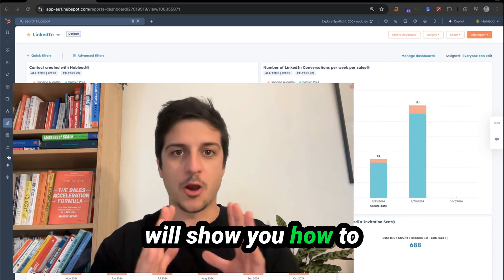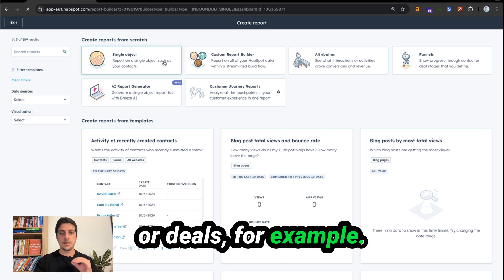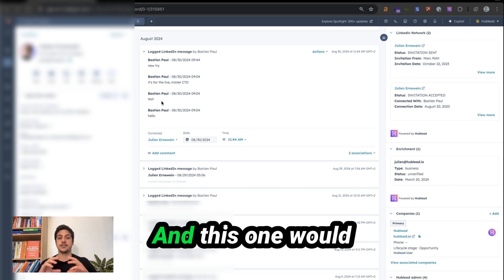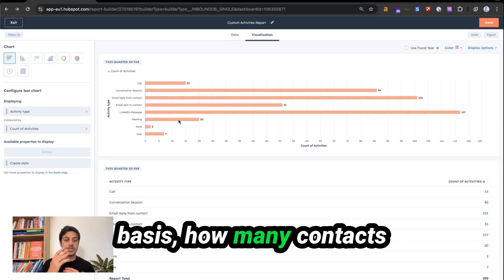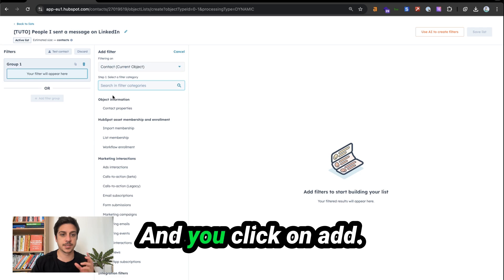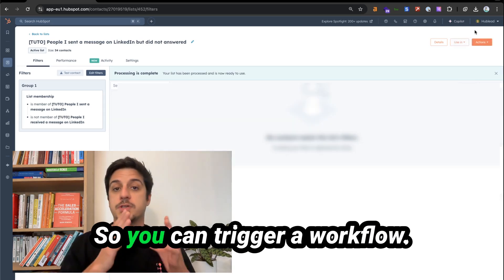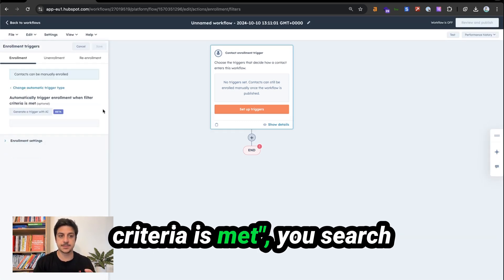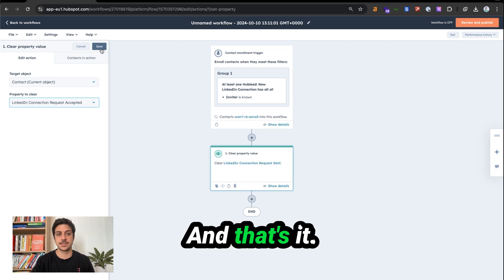How to Leverage LinkedIn activities in HubSpot with Hublead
Integrating LinkedIn Activities with HubSpot: Step-by-Step Guide

Learn how to efficiently sync and report LinkedIn activities within HubSpot with this detailed tutorial. Bastien walks you through creating reports on LinkedIn contacts and invitations, setting up tailored workflows, and building lists to track LinkedIn engagement. Discover how to leverage LinkedIn messages and invitations to optimize your sales efforts in HubSpot. Don't miss these essential steps to integrate LinkedIn with your HubSpot strategy and streamline your prospecting process.

00:00 Leverage LinkedIn activities in HubSpot
00:34 Overview Hublead event
00:59 Contact imported in HubSpot with Hublead
02:13 LinkedIn Message Reports
04:42 LinkedIn Message Lists
06:17 Create LinkedIn invitations Reports
10:00 Outro

▬ Useful Links  ▬▬▬▬▬▬▬▬▬▬

 / bastien-paul-hublead